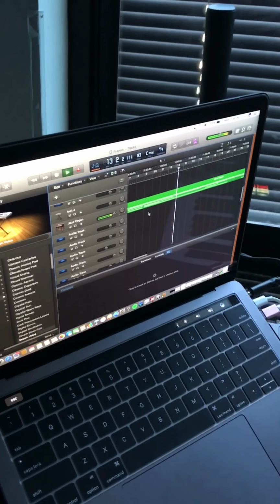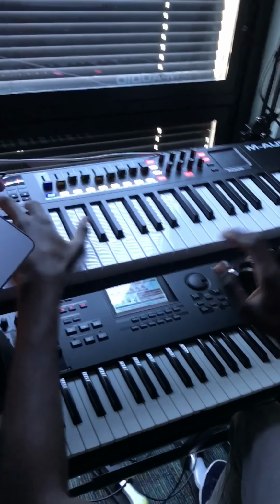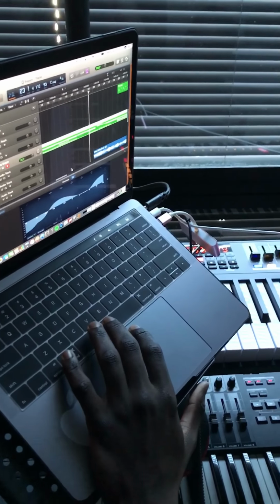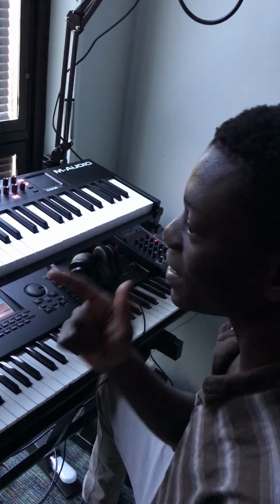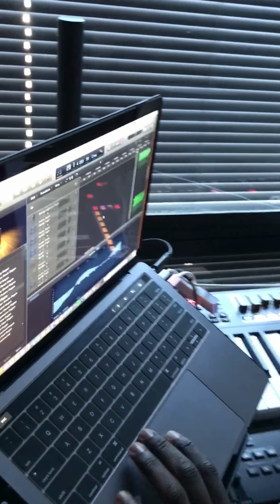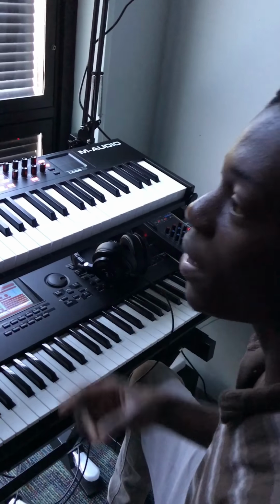Breaking down the beat”Prayers” by NTP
Forgive my accent
I got 45 tracks on my SoundCloud please check it out.Thank you.